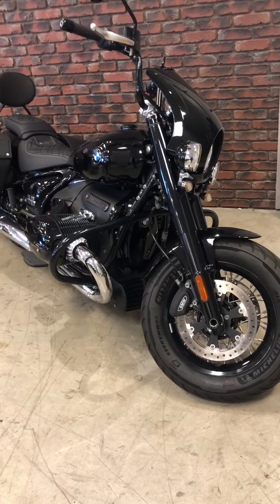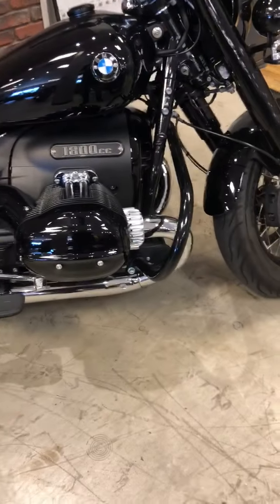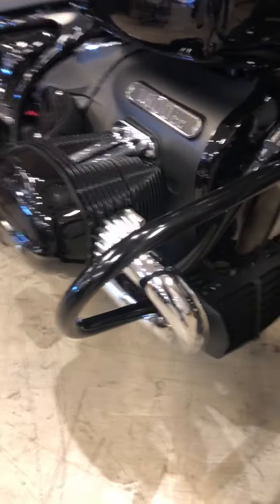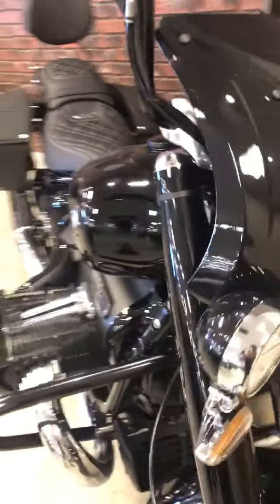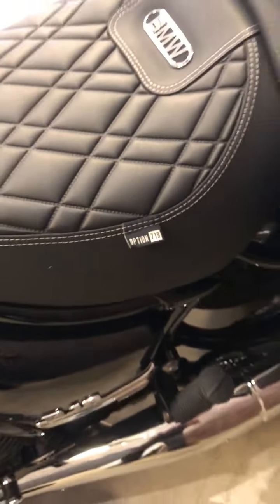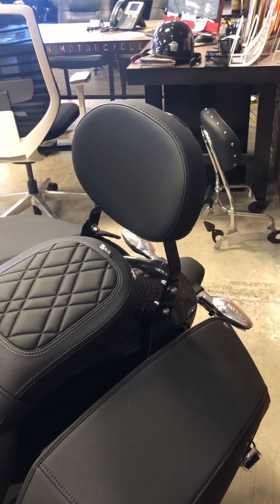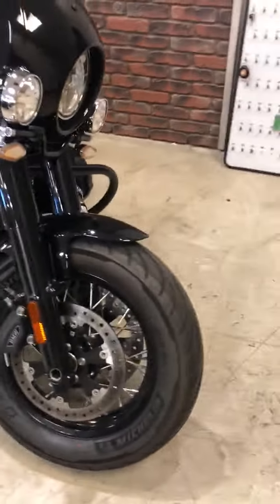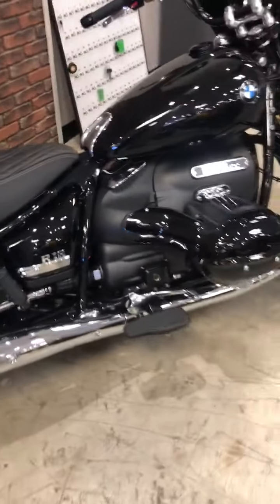2022 BMW Motorcycle, Pre-Owned, Used R 18 Classic, Sporting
2022 BMW Motorcycle, Pre-Owned, Used R 18 Classic, Sporting